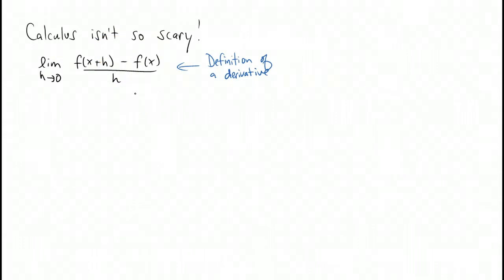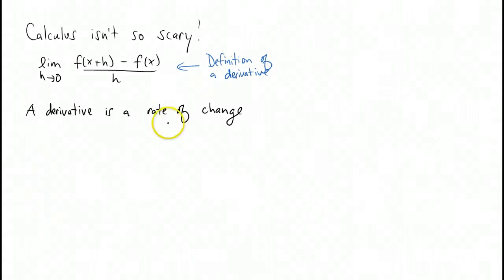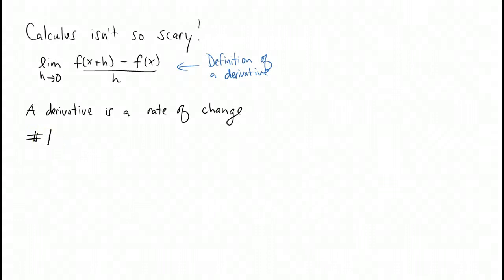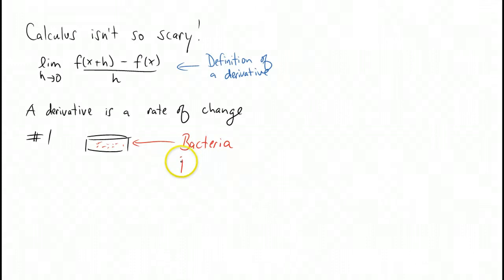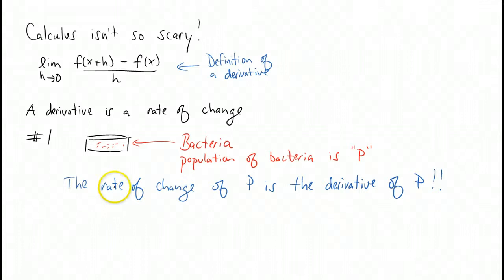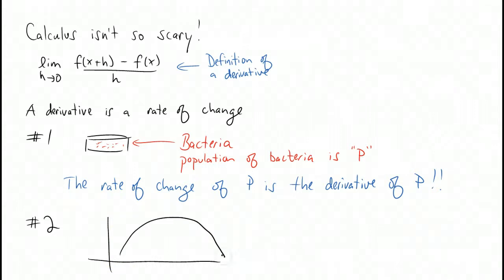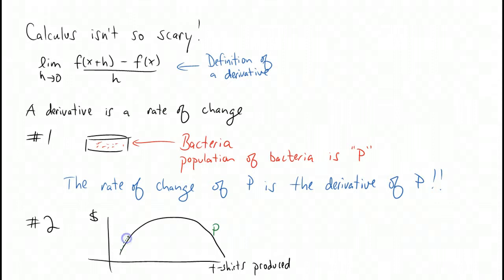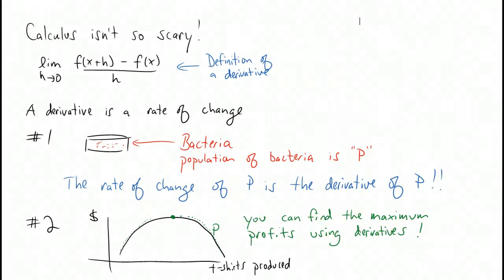Introduction to Derivatives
A brief Intro to derivatives